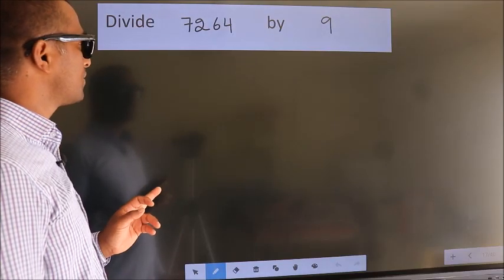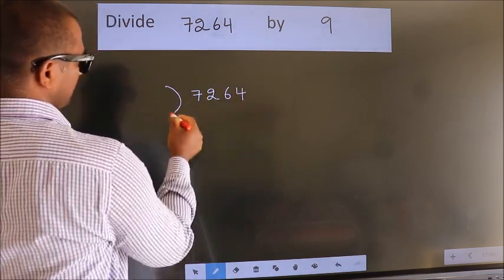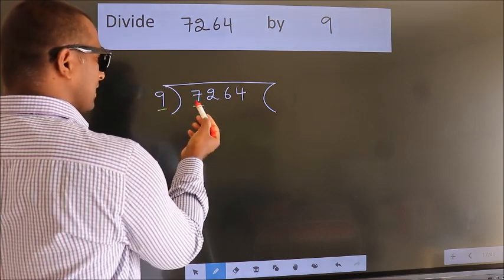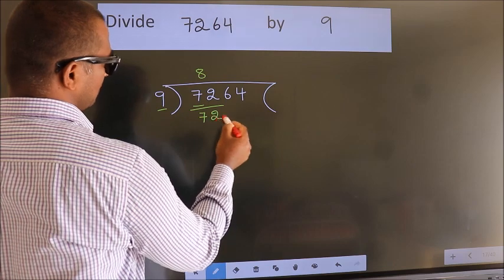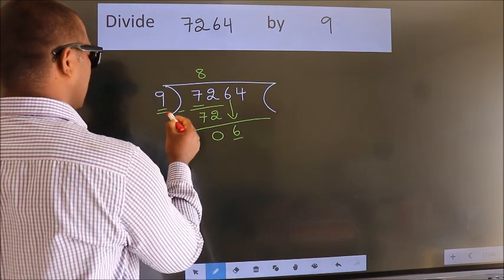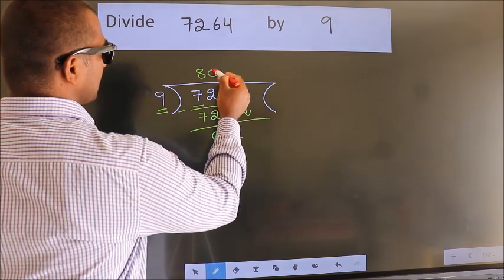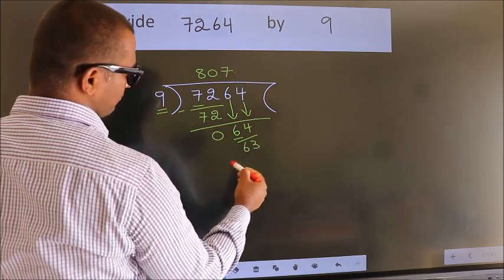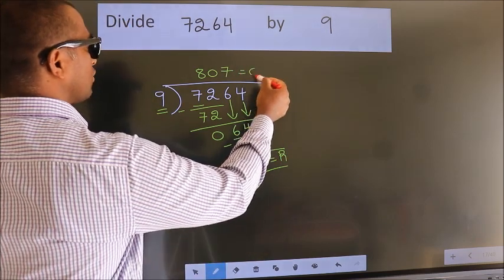Divide 7264 by 9 many get this quotient wrong